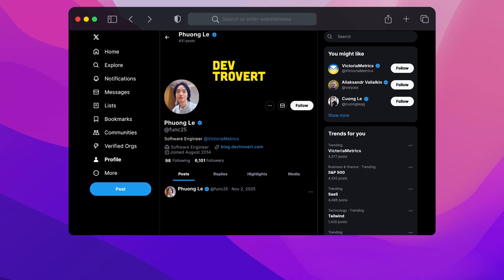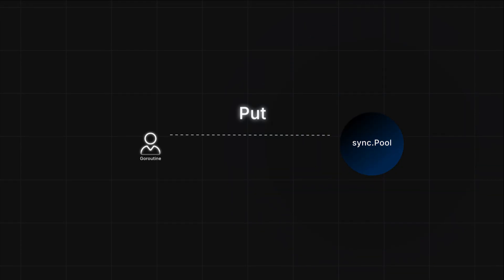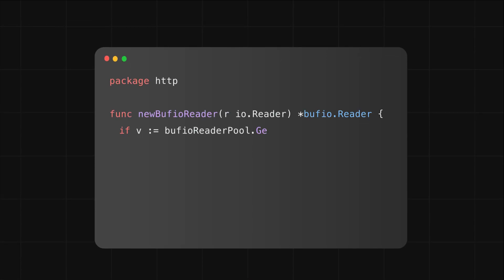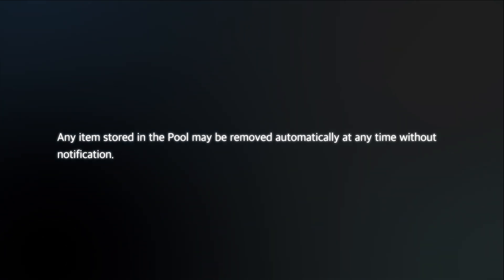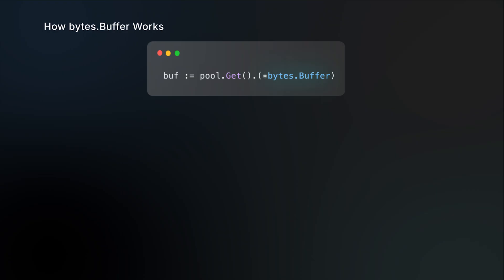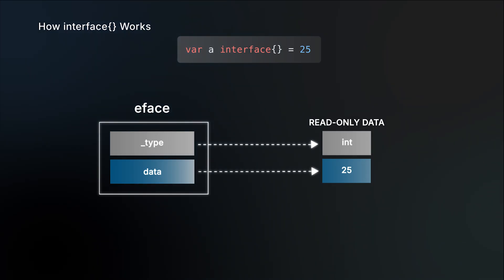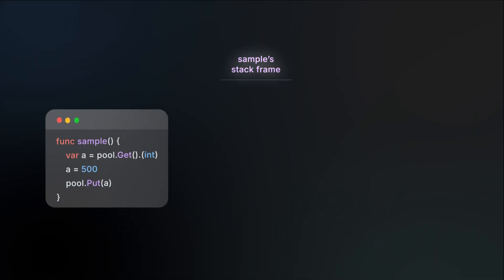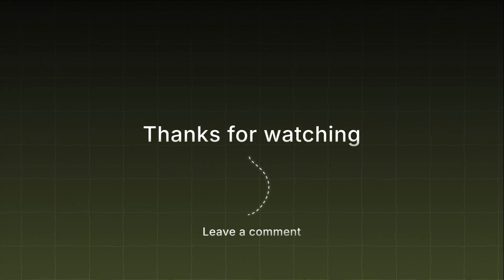sync.Pool in Go Explained & Avoid The Heap Allocation Mistake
We'll not only talk about what sync.Pool is, but also look into how empty interfaces and slices behave under the hood, so we can understand how to use sync.Pool correctly in real situations.

Keep in mind this video is for learning purposes, so NOT every detail is covered, NOT every edge case is mentioned, and some explanations are simplified to make things easier to understand.

Timeline:
0:00 Heap allocation problem
1:27 sync.Pool basics
4:14 When to use sync.Pool
4:54 When objects in sync.Pool are cleared
6:49 Why bytes.Buffer is suitable for sync.Pool
8:15 Heap allocation traps